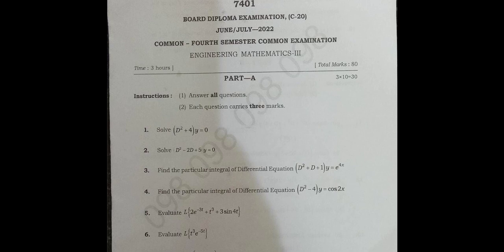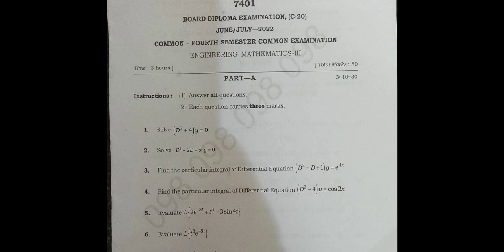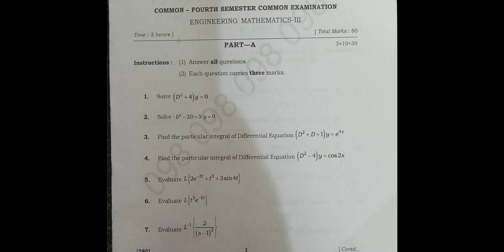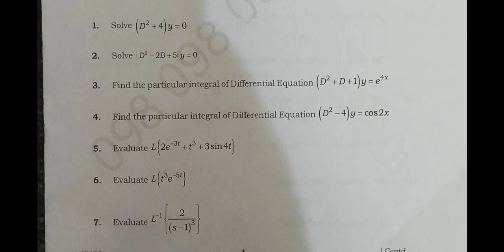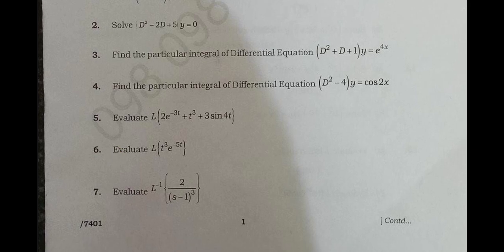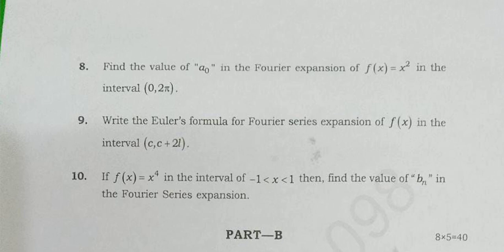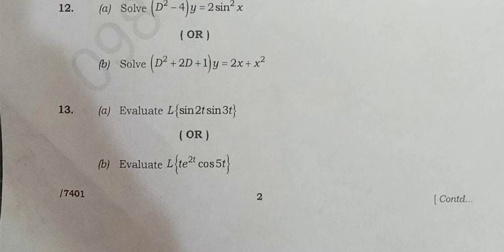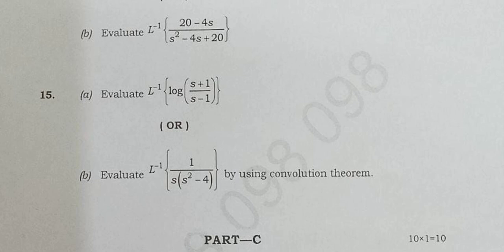AP DIPLOMA C20 4TH SEM MATHS M3 SUBJECT 2022 AUTOMOBILE BRANCH TODAY QUESTION PAPER ANALYSIS